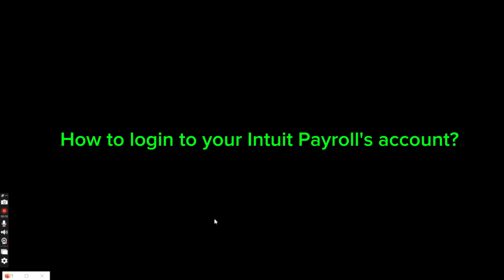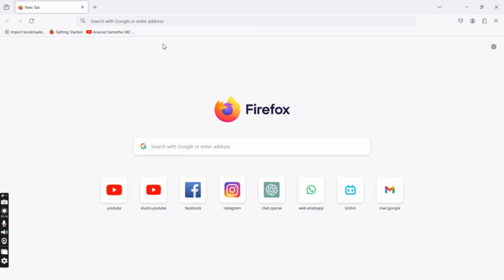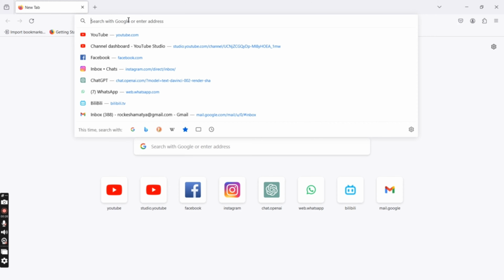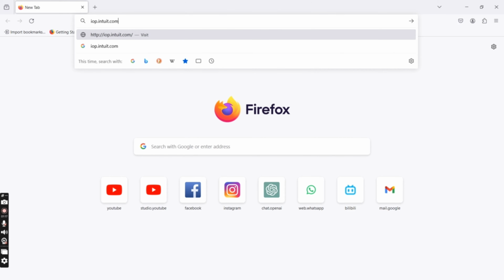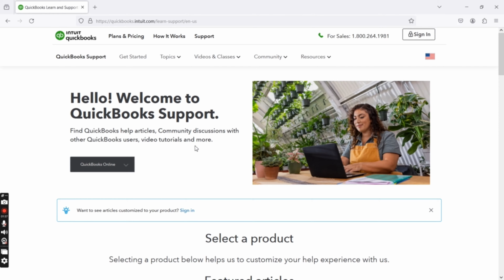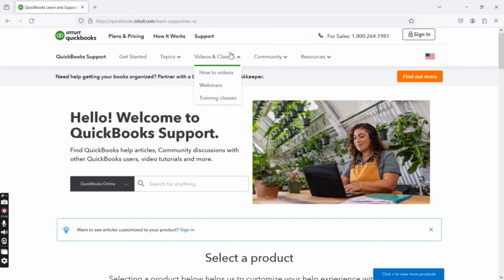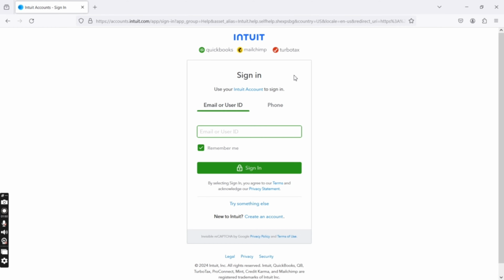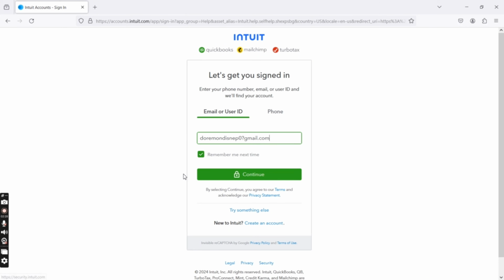How to Login to Your Intuit Payroll Account? Sign in to Intuit Payroll Account on PC 2024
Welcome to our comprehensive tutorial on accessing your Intuit Payroll account hassle-free! Whether you're a seasoned user or a newbie navigating payroll management, this step-by-step guide is tailored just for you.